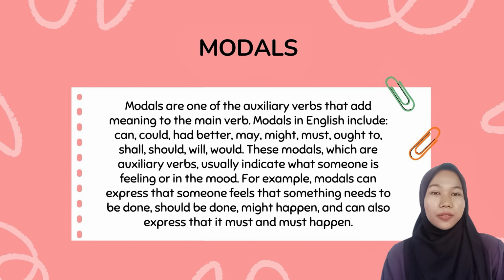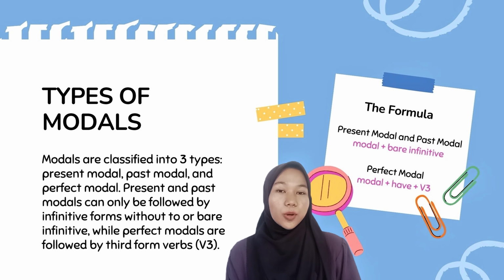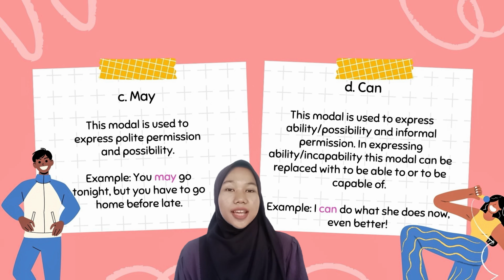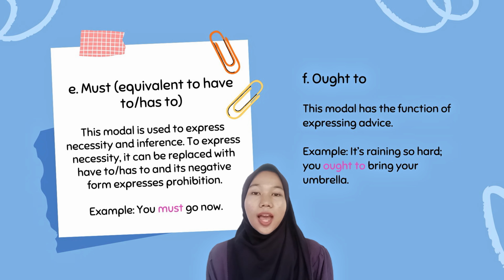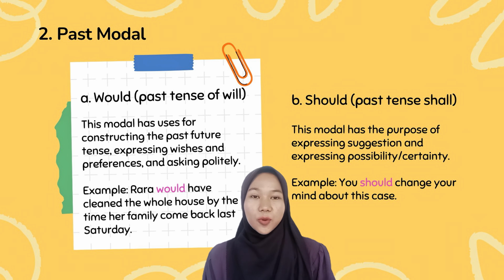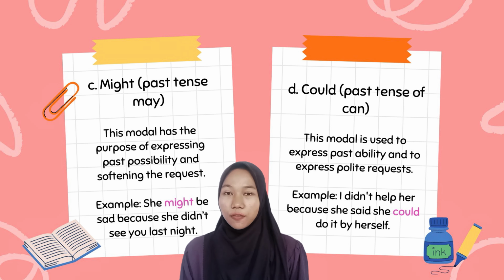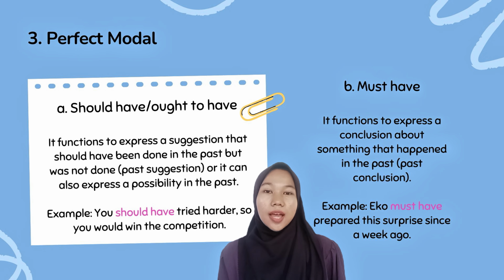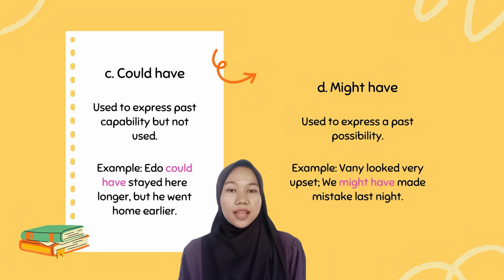Technology Enhanced Language Learning A (Mid Exam - Modals)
Name : Hasna Azzahra
Class : TBIG A
NIM : 20523019

Technology Enhanced Language Learning A
(Mid Exam - Modals)